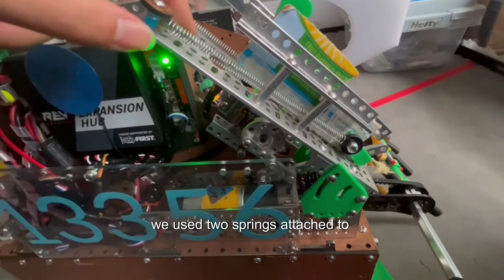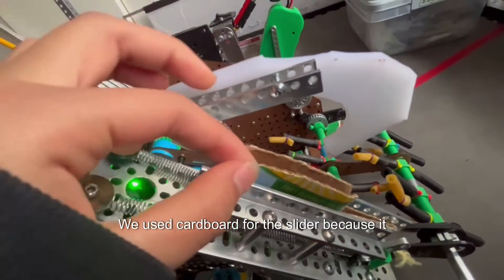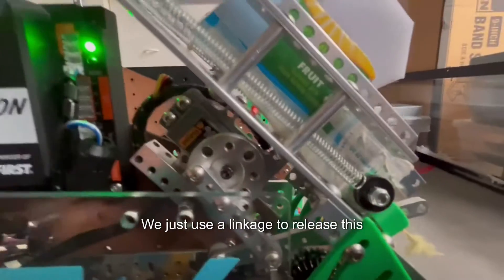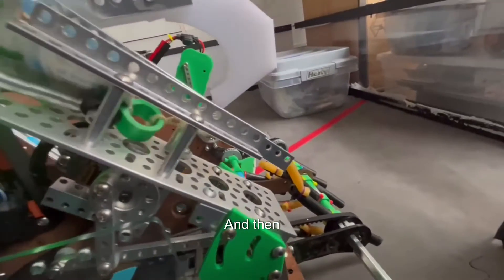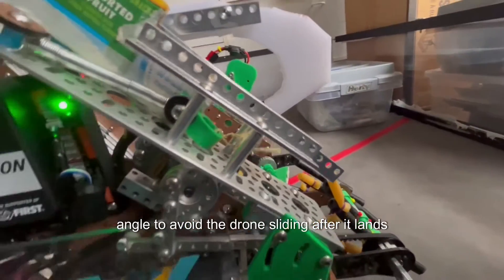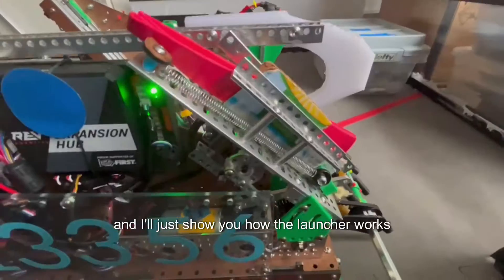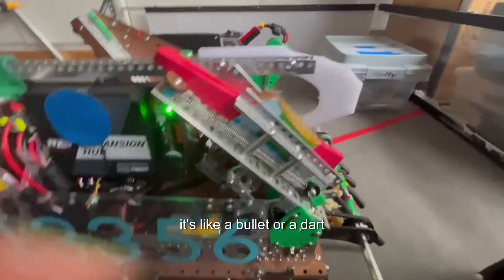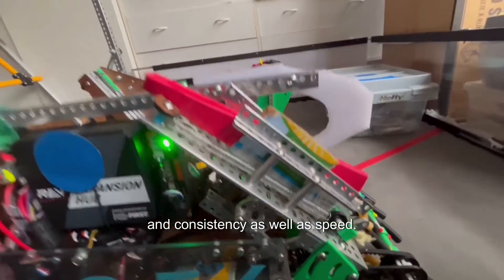Compact Drone Launcher Design| FTC CenterStage 2023-2024 by FTC 13356 RoboForce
This small Drone Launcher was designed to fit it in our compact robot this season.  It can reliably score in Zone 2-3 at the End Game. Its versatility and roboust design w/ angular adjustments was built for a fast-paced match.  Check it out!